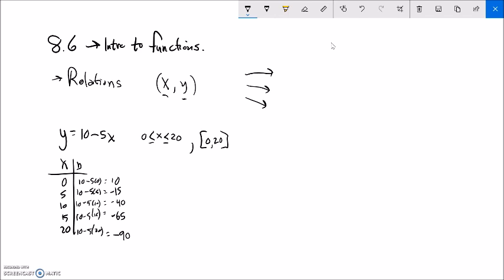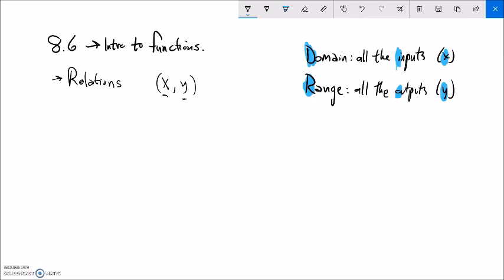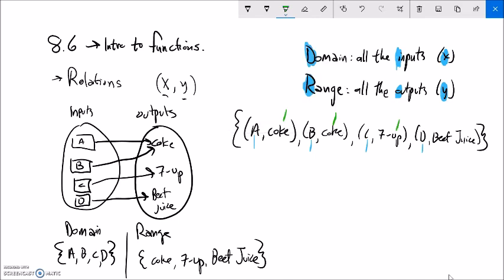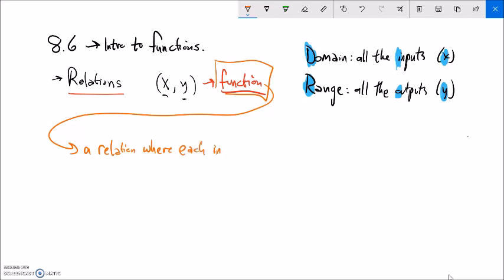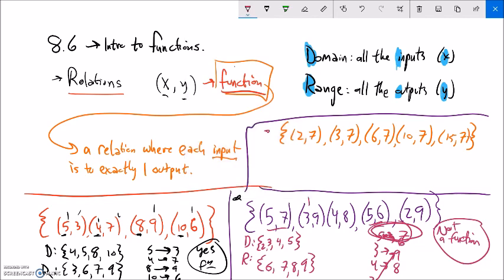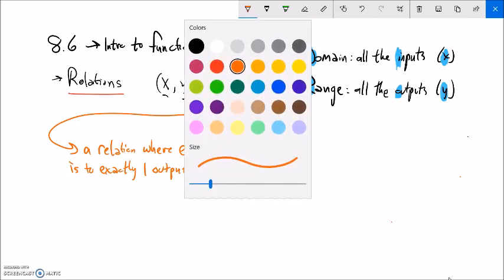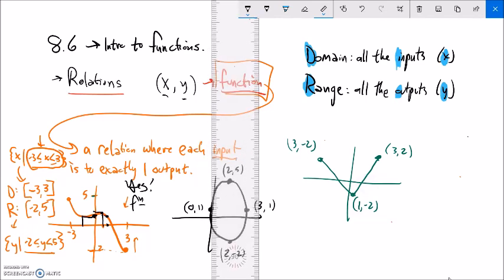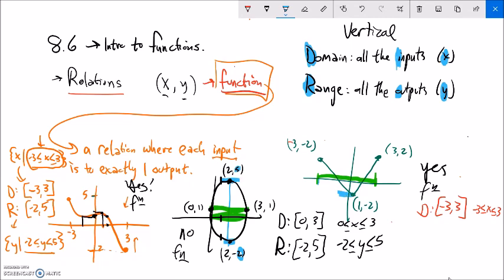8 6 m99 OL 19